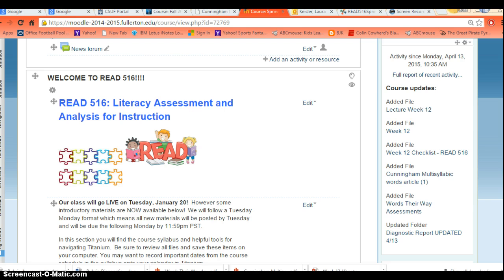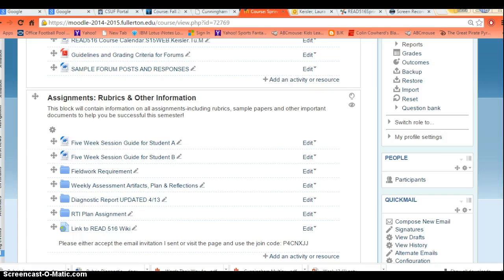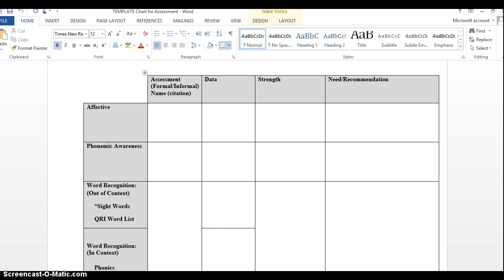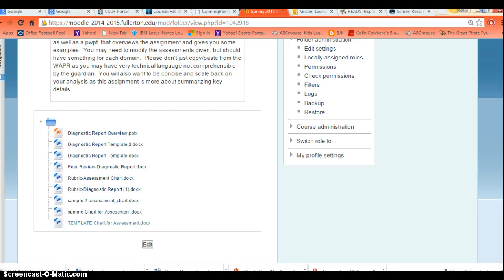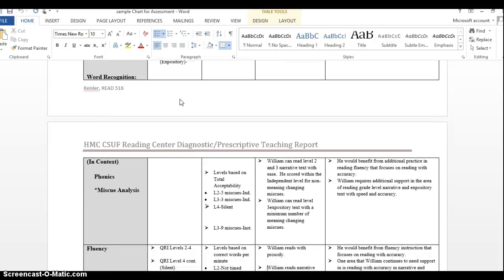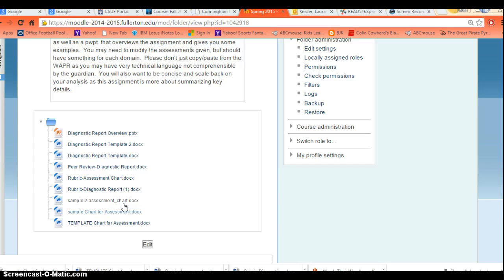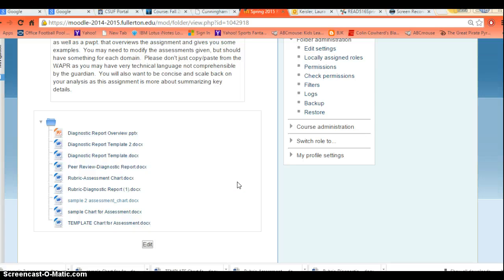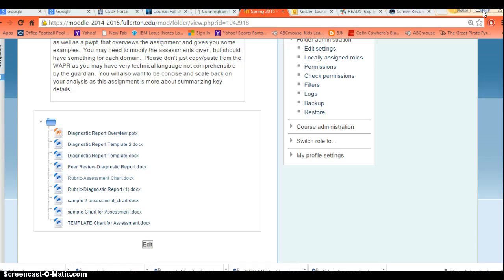Diagnostic Report/Assessment chart